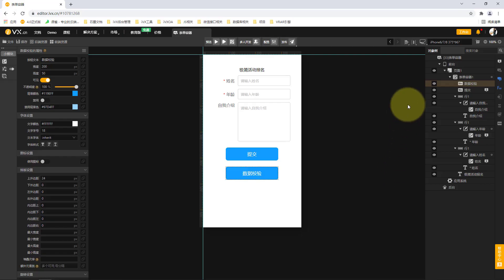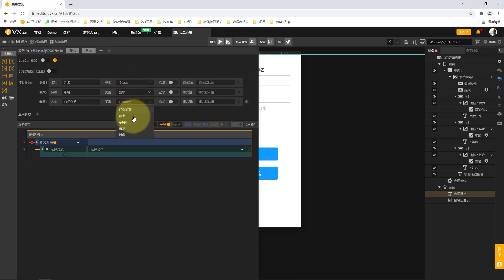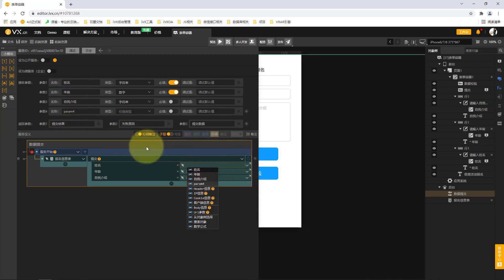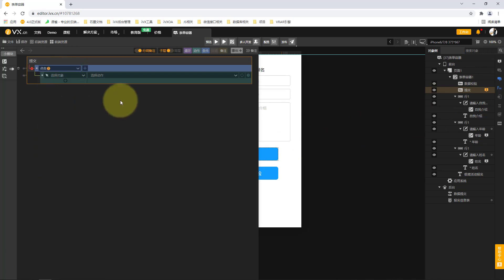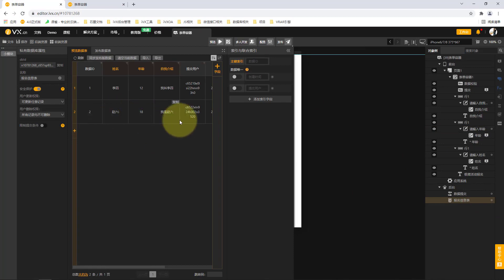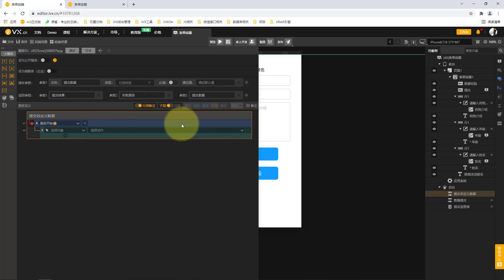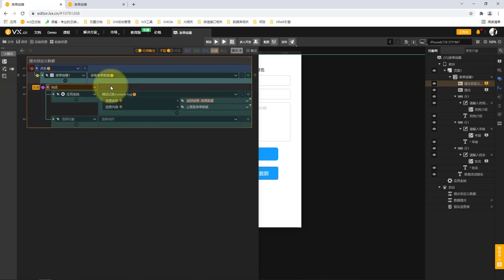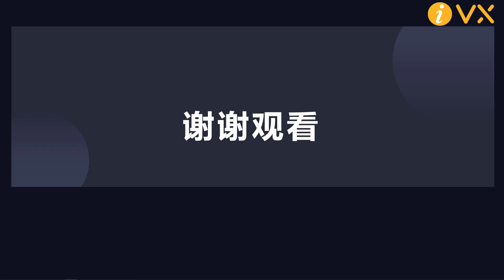26 479 Data submission (English Dubbed)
This tutorial video is machine translated & dubbed from Chinese into English.